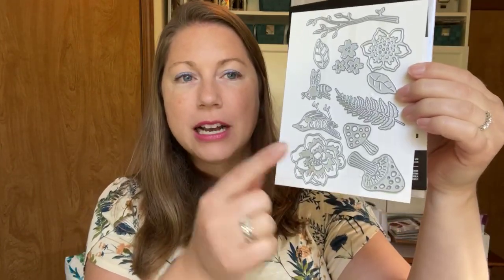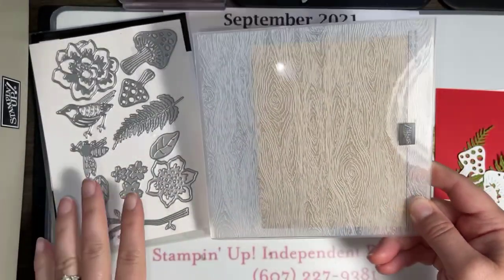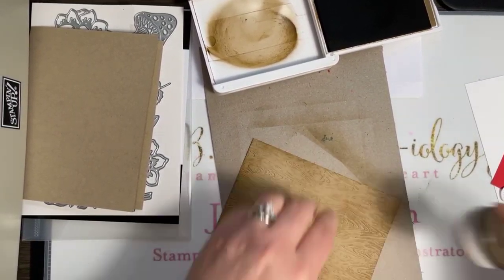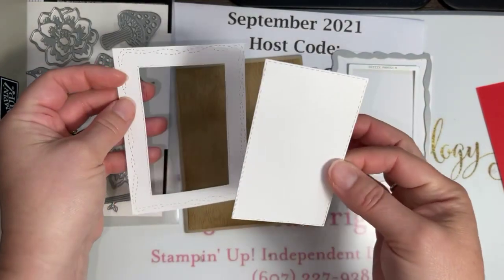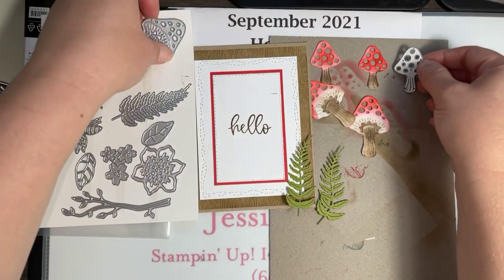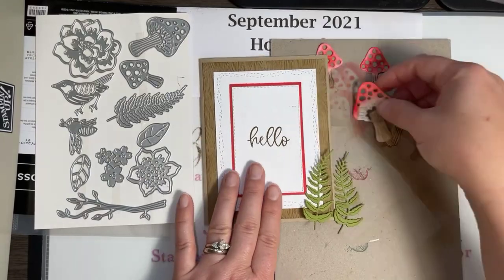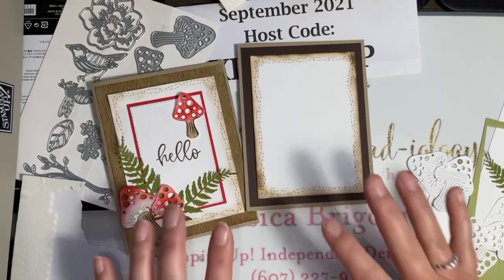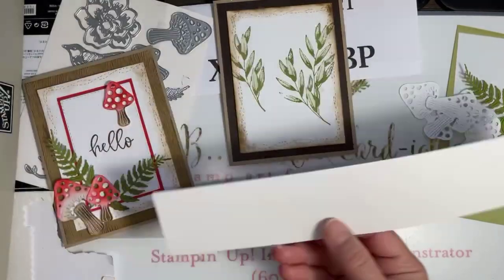From the Heart Friday Session 110: Stampin’ Up! Iconic Dies Whimsical Mushroom Cards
- Receive the Creative Cardiology Team 4 Project September “Harvest Meadow" Tutorial Bundle Free with a purchase of any amount!

- In addition, receive the Demo Design Dream Team 16 Project September "Sale A Bration Designer Series Papers” Tutorial Bundle Free + a Free Embellishment from my stash with your $35 Order!

- Plus, Receive the Create With Us International Tutorial Bundle “New Mini Catalog” 15 Project Tutorials with your $50 Order + enter to win a $50 SU! shopping spree or 1/2 price item! (Or purchase the tutorial for $20

Receive $15+ Stampin’ Rewards of your choice with a $150+ order! (Do not use the Host Code for orders of $150+).

Best Deal - Join My Team of Creative Cardiologists for just $99 and receive $125 product of your choice + free shipping on your starter kit + pick a free Bundle Aug 3 - Sept 30!

I share new video tutorials every Tuesday and Friday!